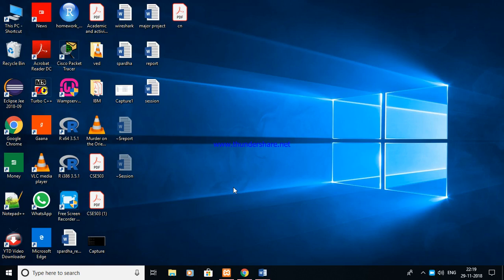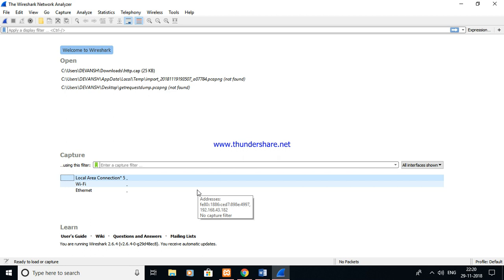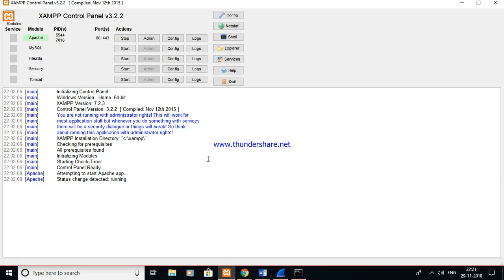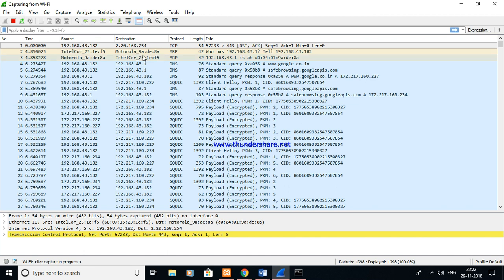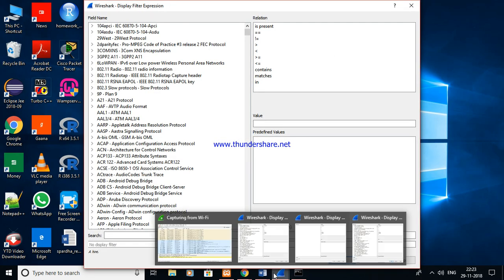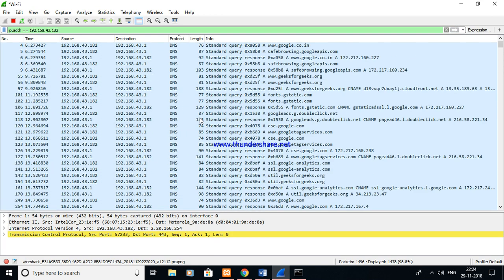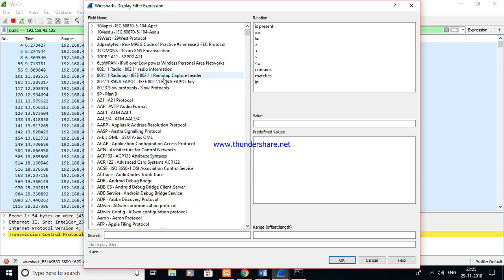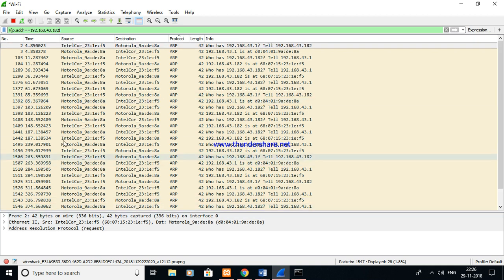Web Server Monitoring Techniques Using WIRESHARK || PART-II